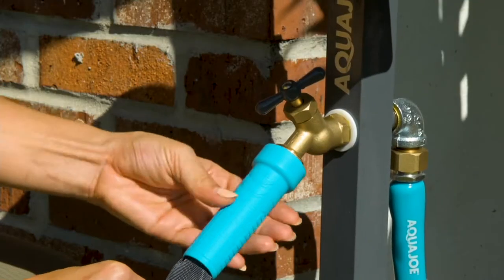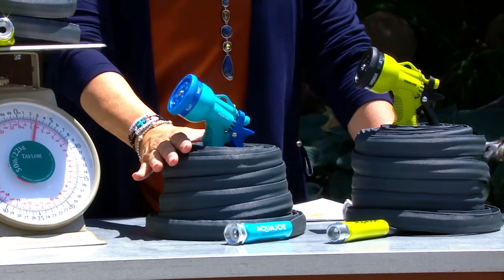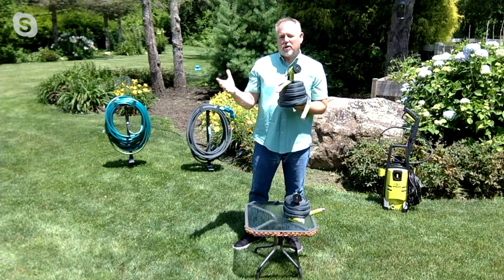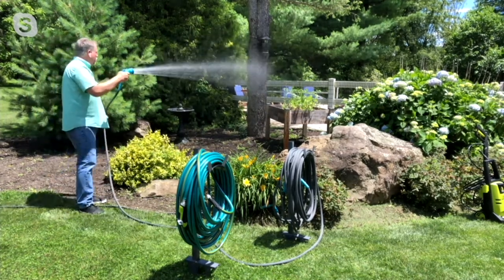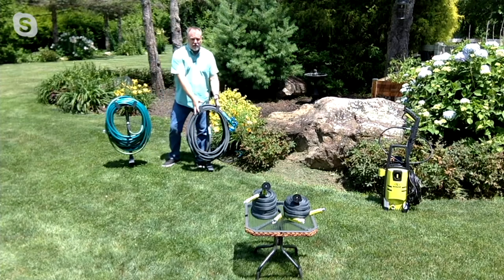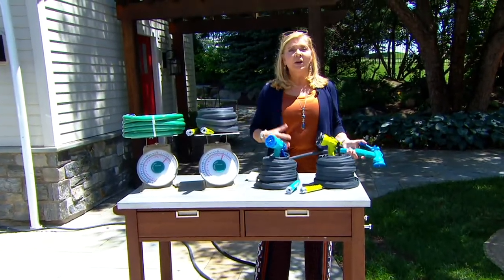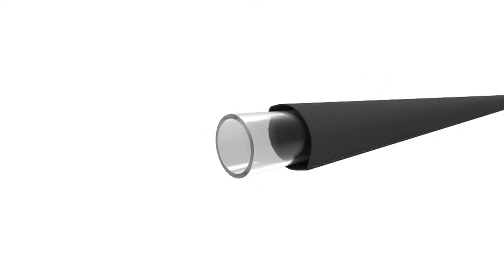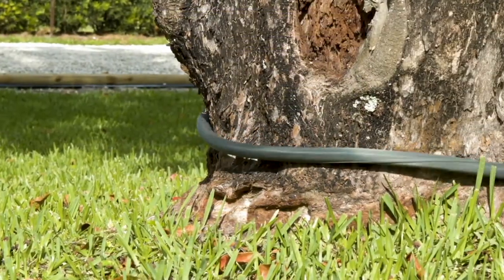Aqua Joe Fiber Jacket Hose with 5 Pattern Spray Gun on QVC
Aqua Joe Fiber Jacket Hose with 5 Pattern Spray Gun